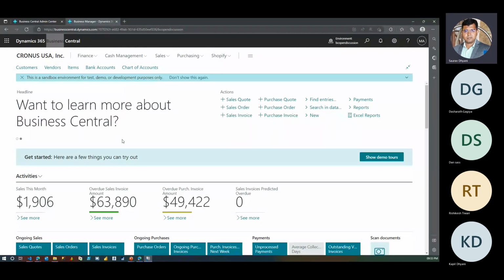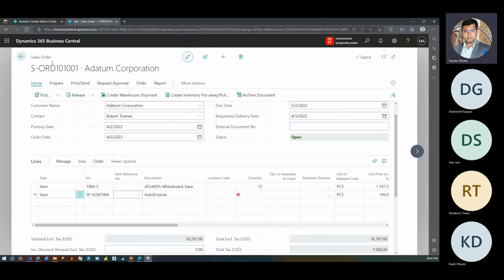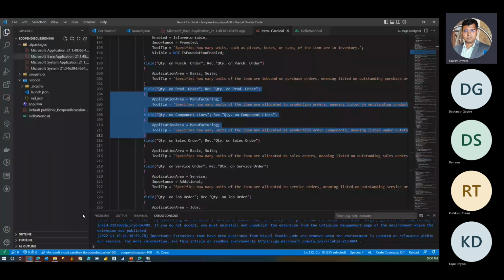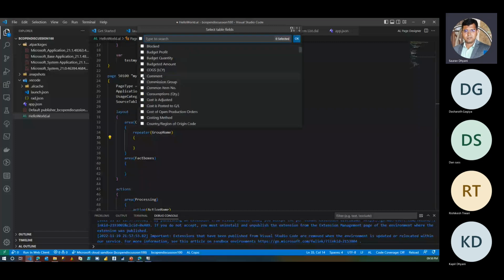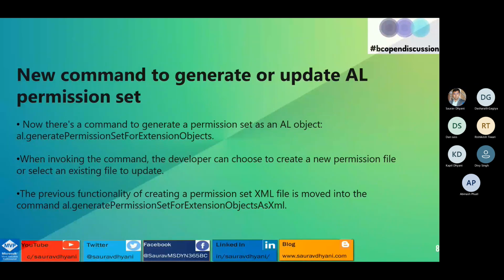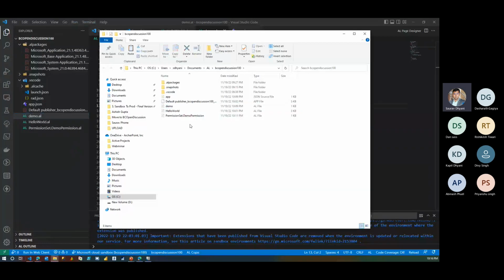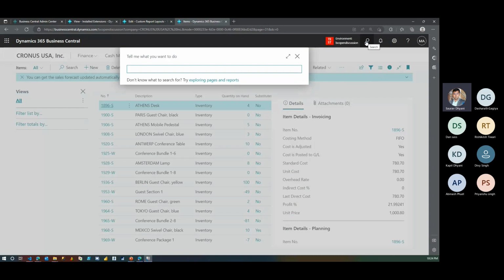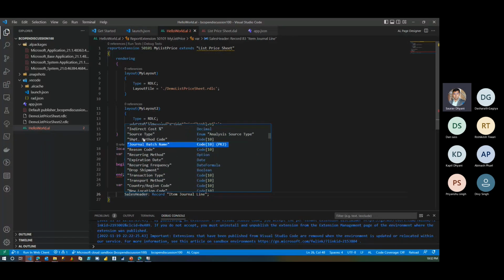100'th bcopendiscussion - What's New in msdyn365bc 2022 Wave 2.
This week we discussed about - What's New in msdyn365bc 2022 Release Wave 2.
Thank you for everyone who was able to attend.